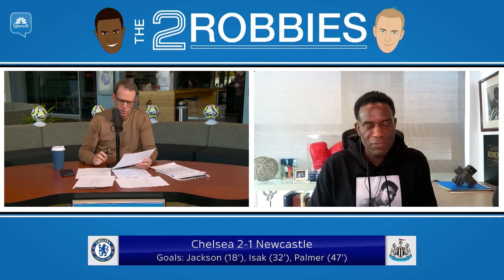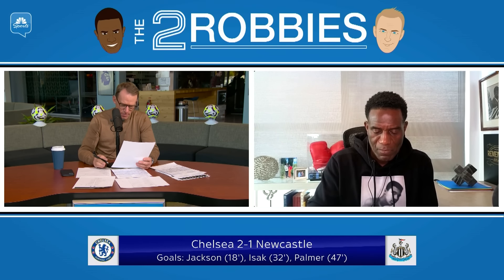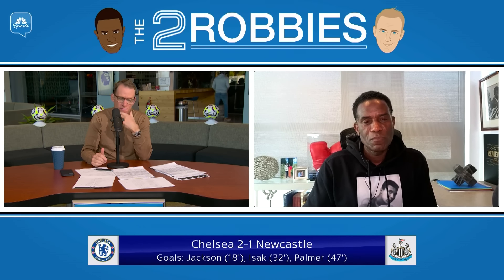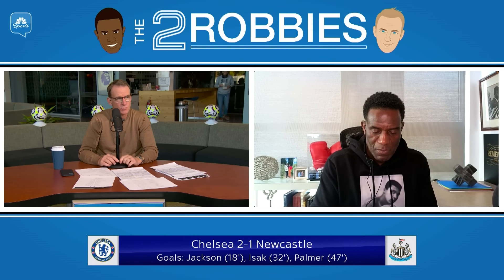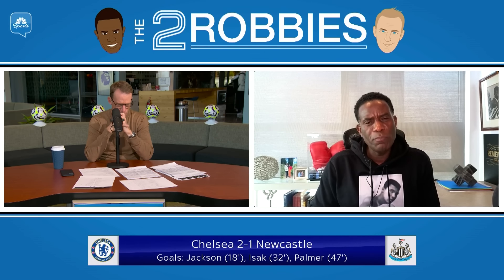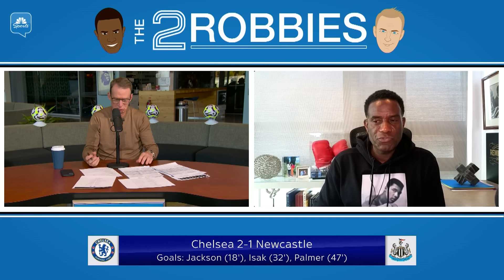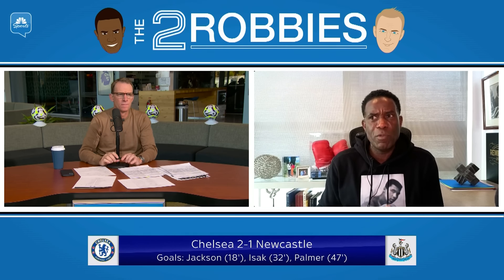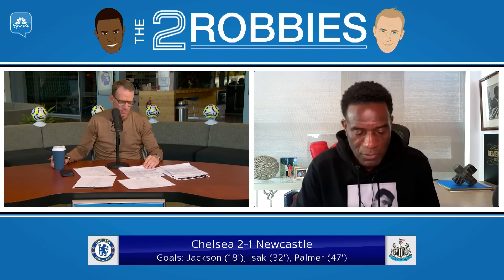Chelsea's tactical superiority on display in win over Newcastle | The 2 Robbies Podcast | NBC Sports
Robbie Mustoe and Robbie Earle reflect on Chelsea's 2-1 victory against Newcastle in Matchweek 9, and explain how the Blues' style of play has created fits for their opposition this season.

NBC Sports Group serves sports fans 24/7 with premier live events, insightful studio shows, and compelling original programming. NBC Sports is an established leader in the sports media landscape with an unparalleled collection of sports properties that include the Olympics, NFL, Premier League, NASCAR, PGA TOUR, the Kentucky Derby, Tour de France and many more.

The Premier League across NBC Sports Group launched in 2013 with their biggest and broadest programming commitment to-date in the United States. With live multi-platform coverage of all 380 games, analysis from best-in-class talent and extensive surrounding coverage all week long, NBC Sports Group has become the ultimate destination for new and existing Premier League fans.

The Premier League maintains strong and consistent reach across NBC, USA Network, CNBC, and NBC Sports Group’s live streaming products, led by the biggest stars and most prestigious teams in the world.